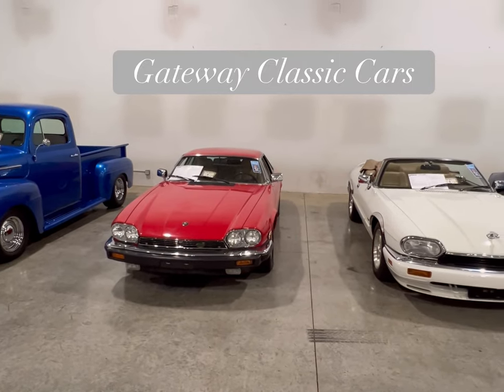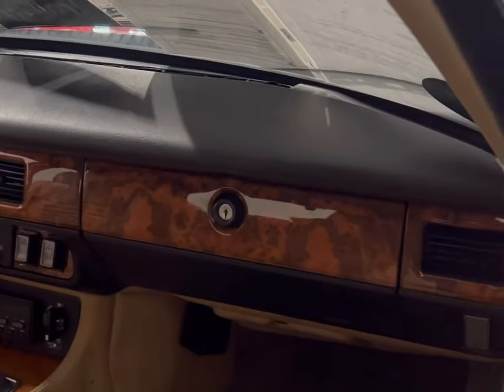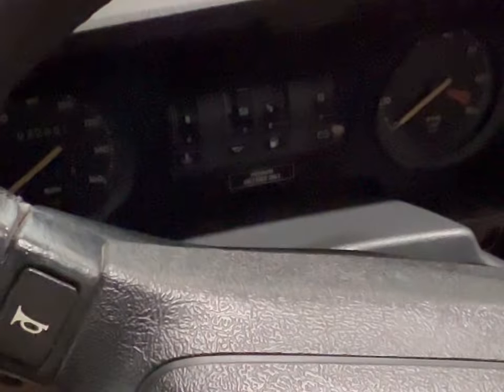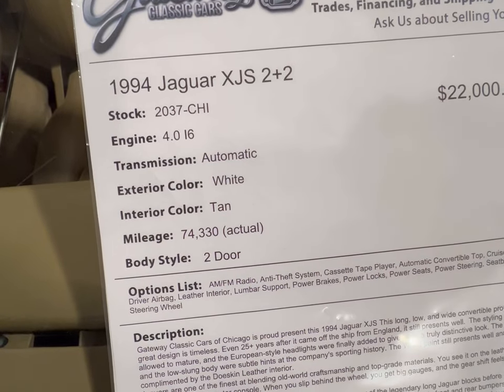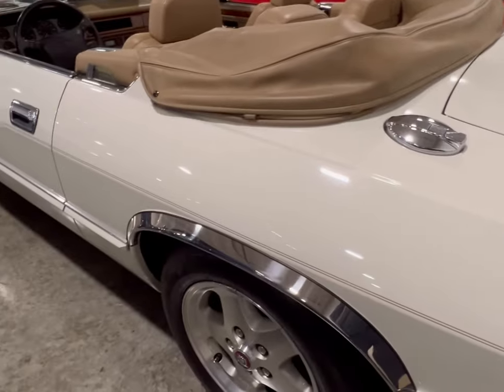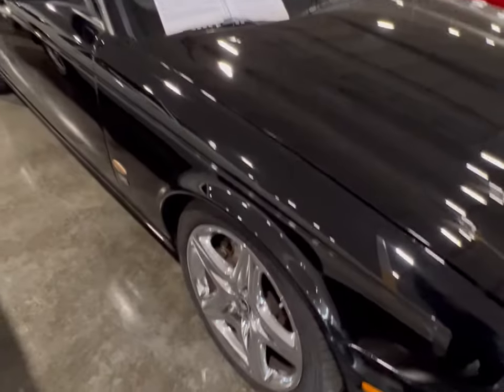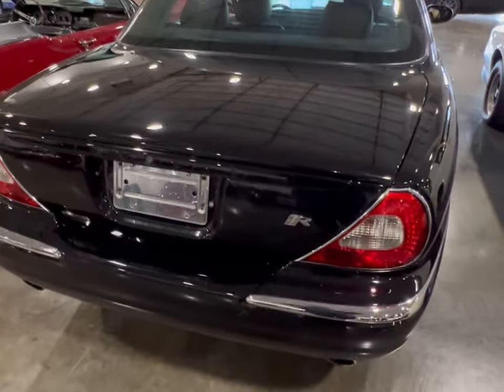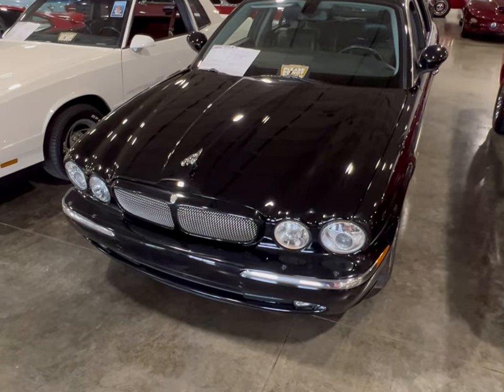The Jaguar Collection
Taking a look at some classic Jaguar's